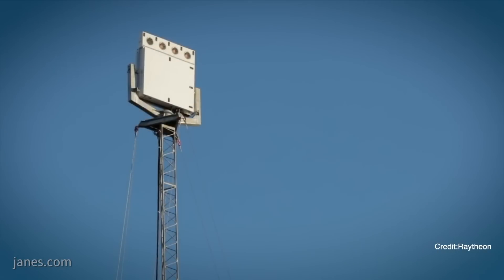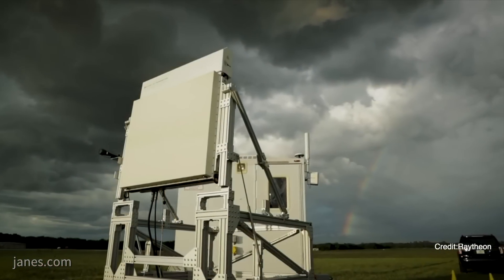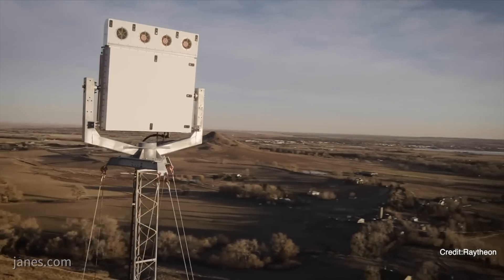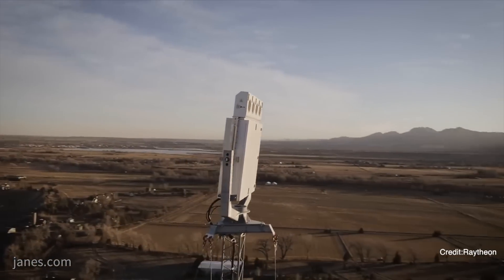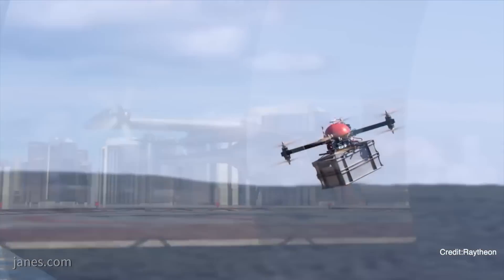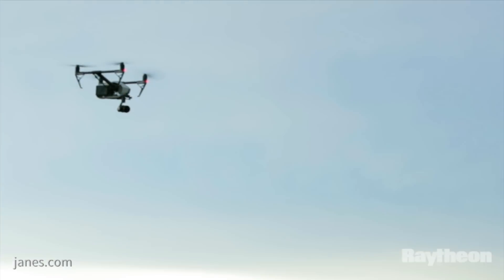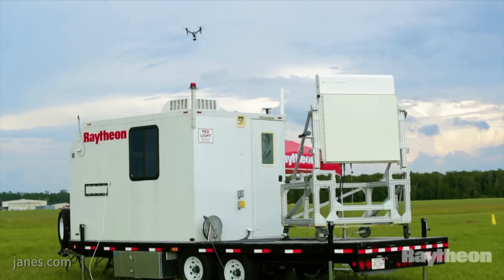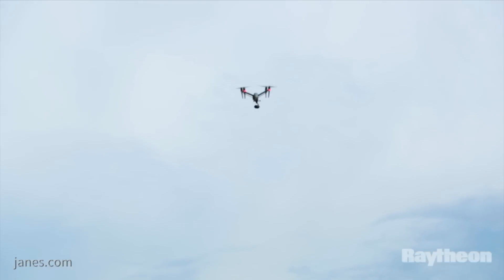Paris Air Show 2019: Raytheon's new Skyler radar system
Patrick Allen, Jane's Correspondent speaks to Matthew Gilligan, Vice President of Intelligence, Information and Services at Raytheon about their new Skyler radar system which offers multi-mission support by tracking aviation targets, sensing weather phenomena, and surveilling the national airspace.